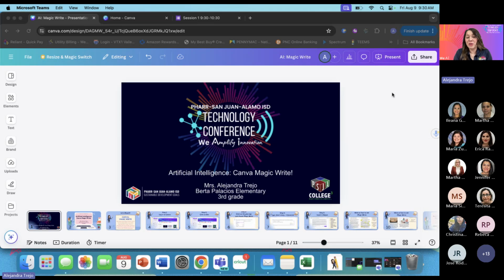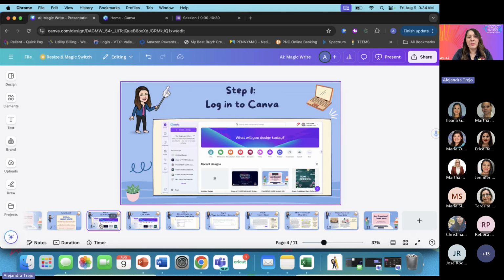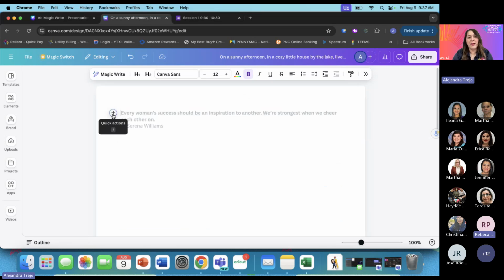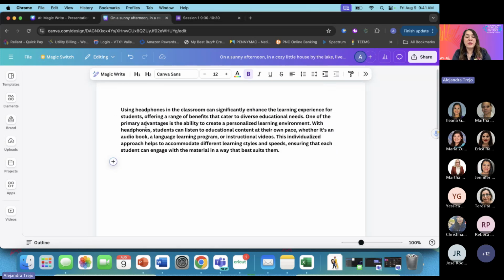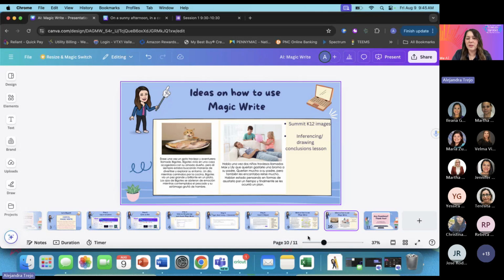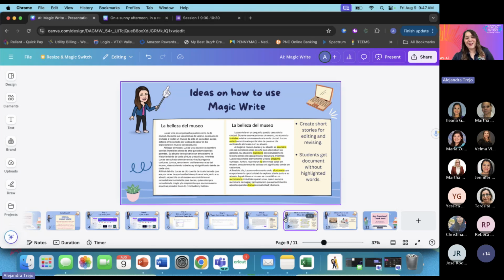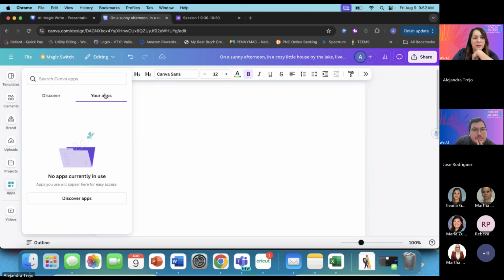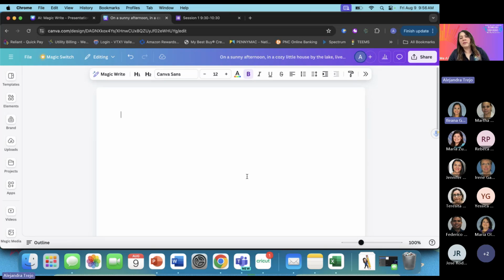S10 Artificial Intelligence Canva Magic Write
Introduction to Canva Magic Write: The presenter, a 2nd-grade teacher with five years of experience, introduced Canva Magic Write as a tool integrated into Canva, highlighting its time-saving benefits and versatility for creating various educational materials.
Demonstration of Features: The presenter demonstrated how to use Magic Write to generate short stories, math problems, and other educational content. They emphasized its application in lesson planning, reading, and math centers.
Practical Classroom Applications: Examples of using Magic Write for editing and revising exercises, creating stories for reading comprehension, and generating math word problems were shared. The presenter also showed how to translate content into Spanish to support bilingual education.
Personal and Professional Use Cases: Beyond classroom applications, the presenter shared how Magic Write could assist in drafting project proposals for platforms like DonorsChoose and for personal projects, such as paraphrasing texts for academic purposes.
Interactive Q&A: The session included a Q&A segment where attendees asked questions about specific uses of Magic Write, such as its application in TELPAS preparation and generating images for creative writing prompts.
The session highlighted Magic Write's potential to streamline lesson preparation, engage students with customized content, and support teachers in various administrative tasks. 27:08